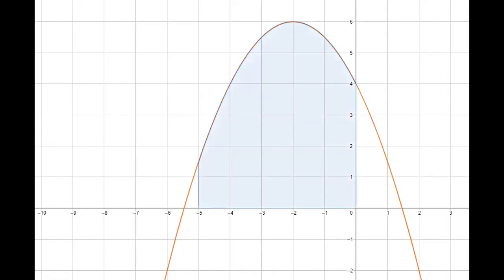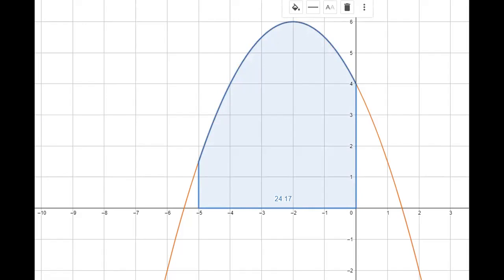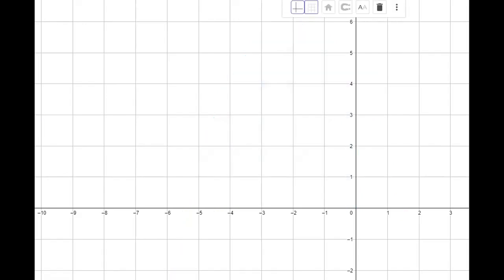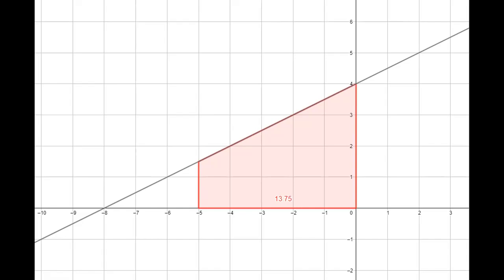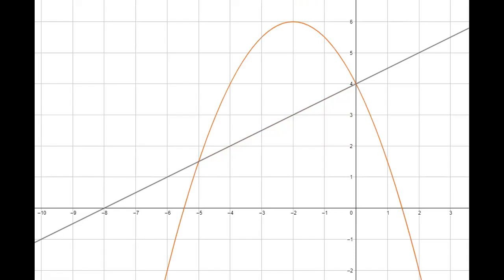Calc - Area between curves 1